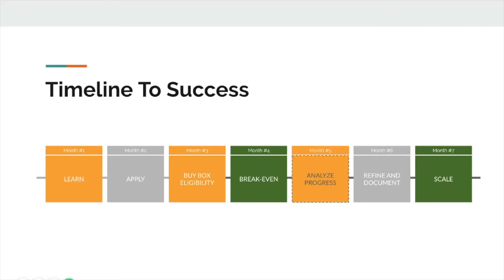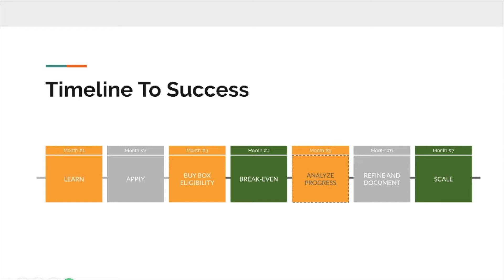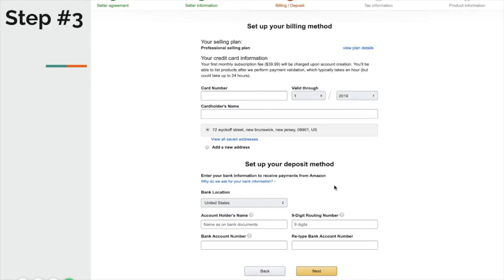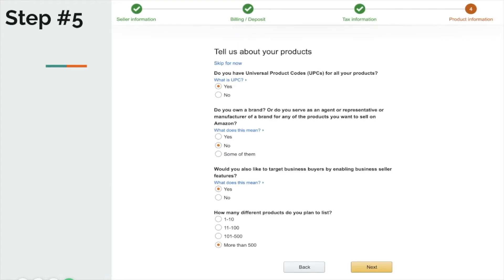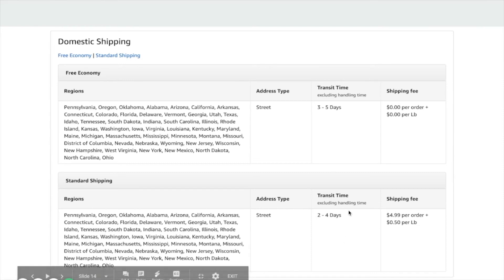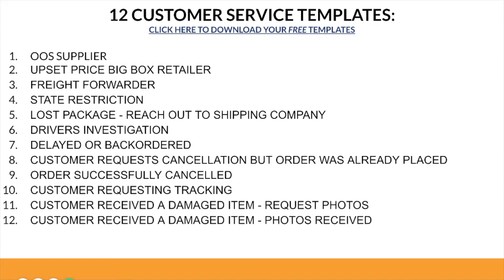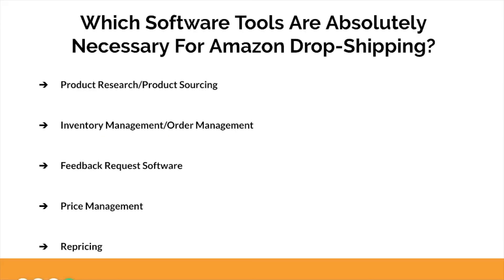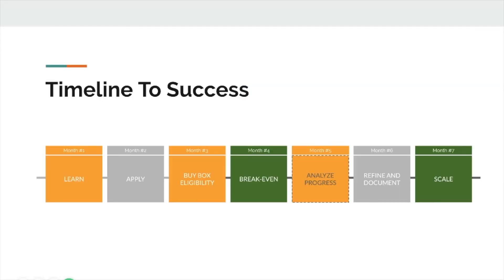Amazon Seller Central Tutorial 2020 | How To Properly Configure Your Amazon Seller Central Account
In this video, you'll learn how to setup your Amazon Seller Central account and how you'll need to configure it in order to succeed at Amazon Dropshipping. Becoming buy box eligible, breaking even, and eventually scaling your business all depends on setting up your account properly. Start here!

Grow your Amazon dropshipping business faster! OAGenius offers solutions to help you discover scalable product opportunities, easily source and list products, automate inventory levels, monitor prices, evaluate employees, fulfill orders, and analyze your results.